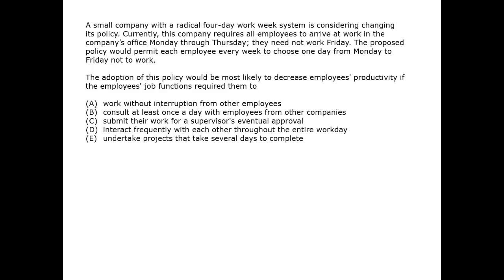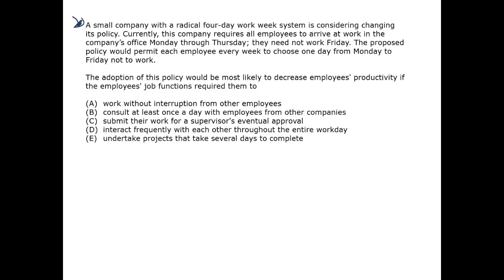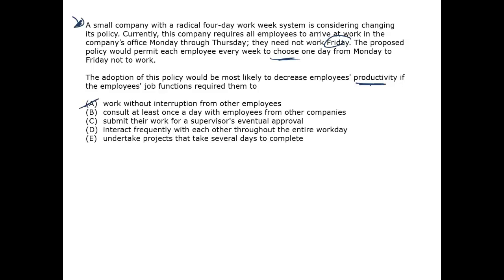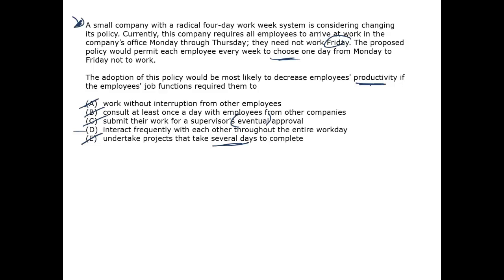Shorter Weeks - GMAT Free - GFCR6